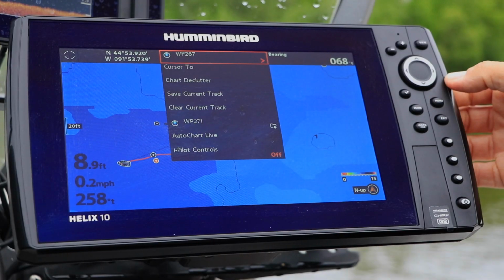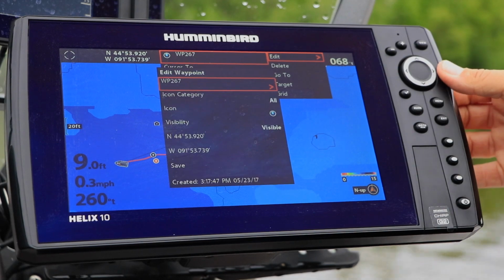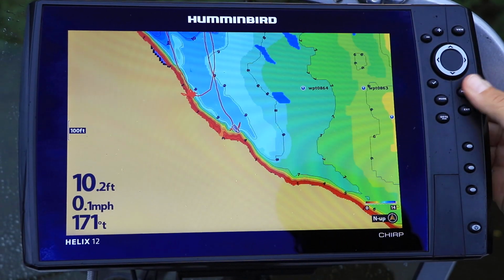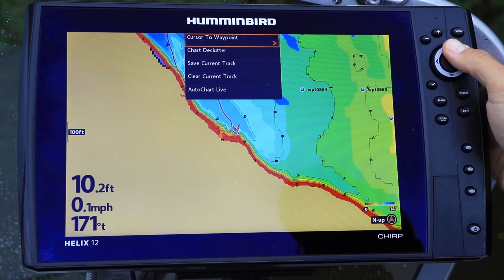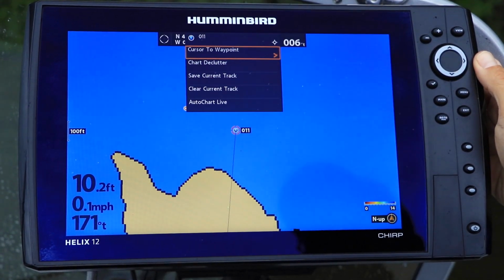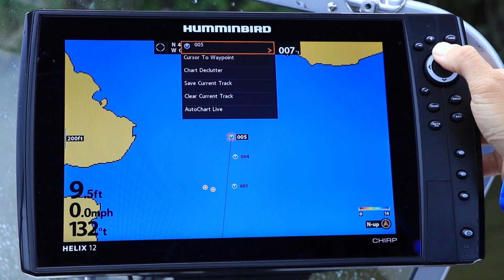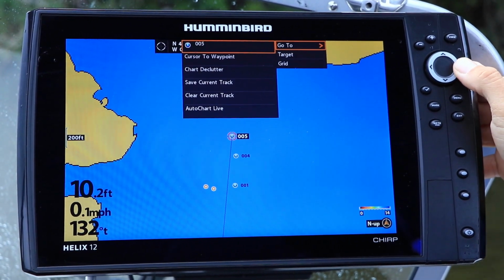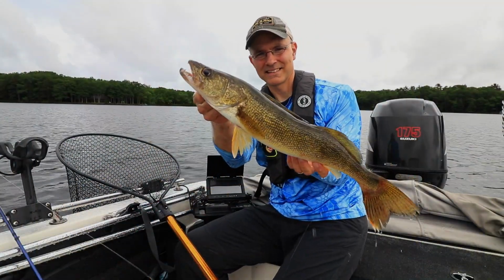Humminbird HELIX How To: Cursor to Waypoint | X-Press Shortcut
This video will show you how to use the Cursor to Waypoint feature on your Humminbird HELIX via the X-Press Menu shortcut. Cursor to Waypoint allows you to locate any waypoint in your library to select and recenter your chart view to that location and edit the waypoint.

• NOTE: Some menu items or features may have been changed, been moved, or added since the filming of this video. This video was filmed on a HELIX G2.